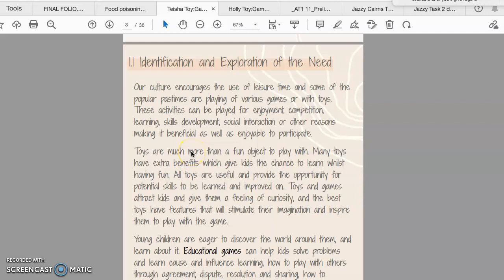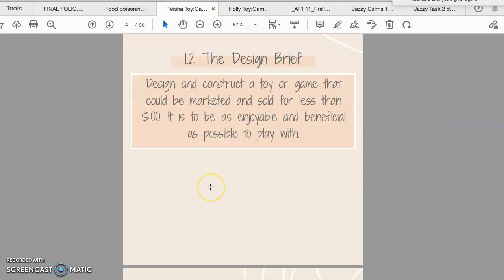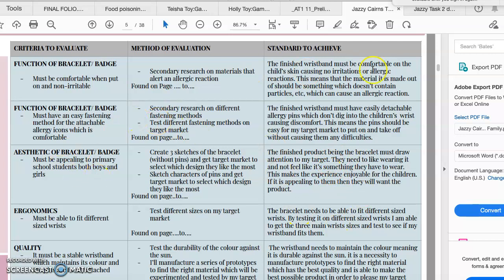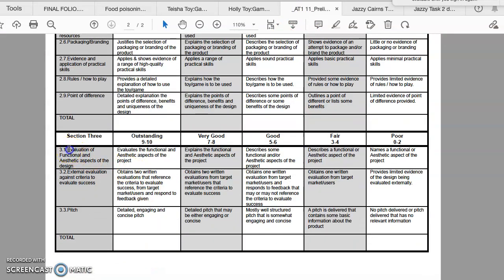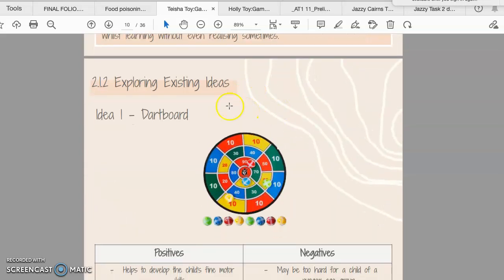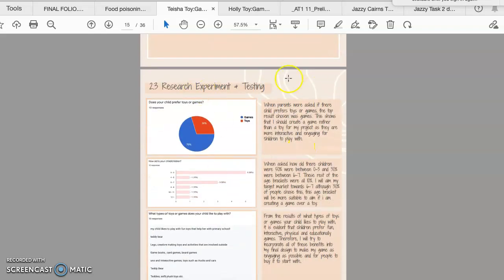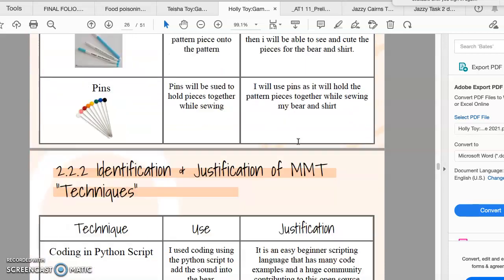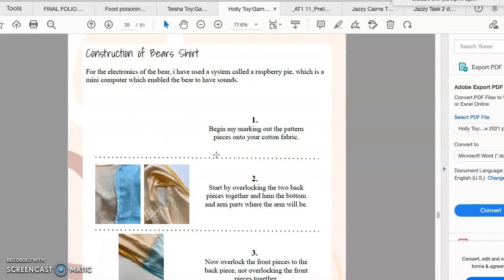Toy folio run through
Talking through task 1 Toy/Game as a recap.
Apologies for running out of time at the end. I'm sure you understood what I was trying to say.